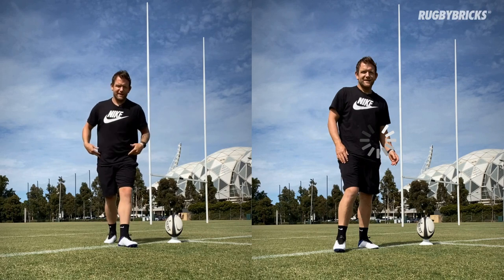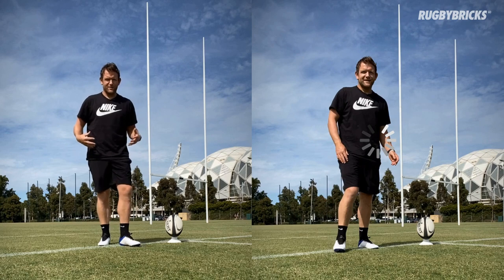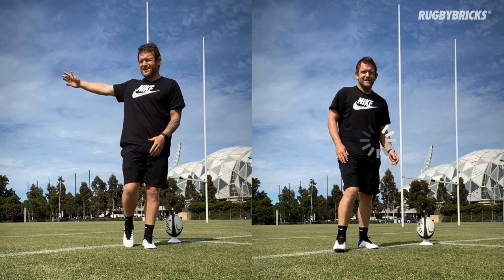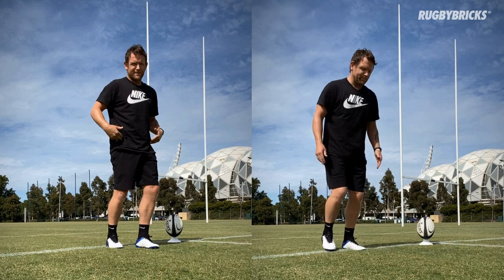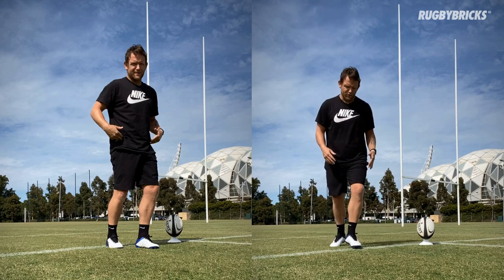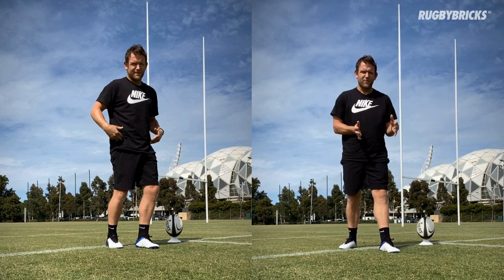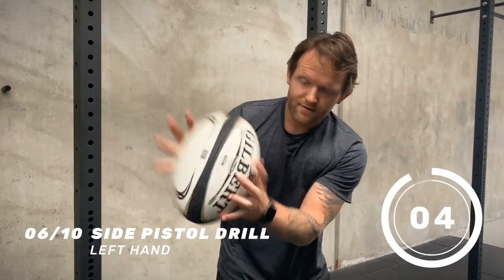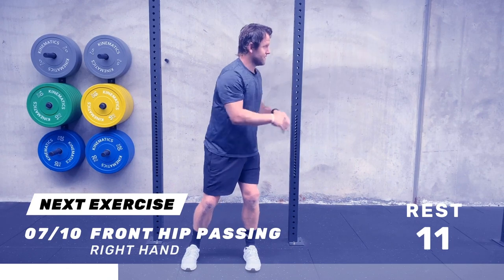Rugby Kicking | @rugbybricks Plant Foot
Rugby Bricks Kicking Tee Range - NZ Made & Designed.

Full Detail Passing Episode & Workbook.